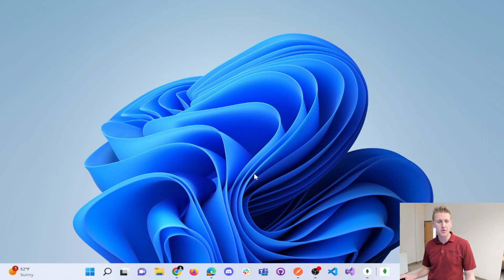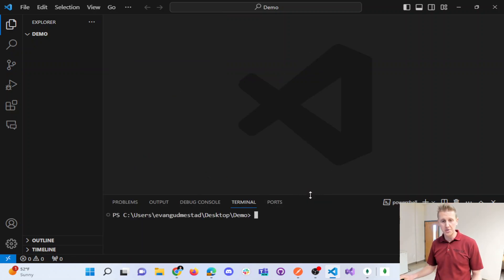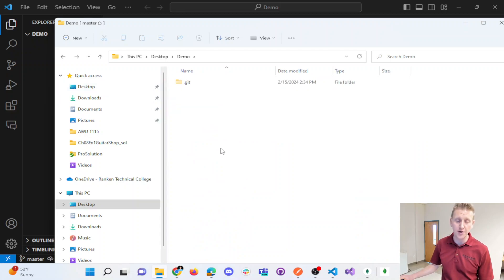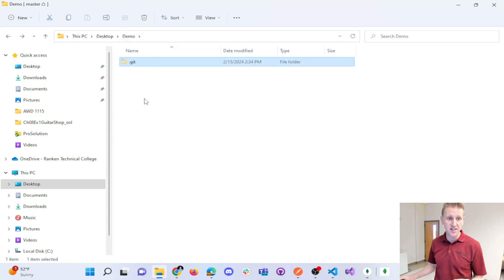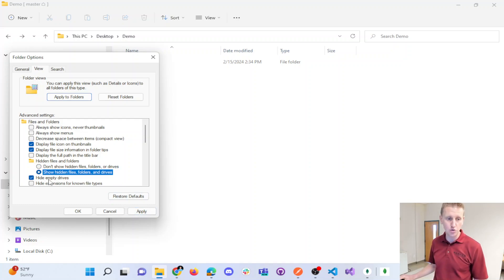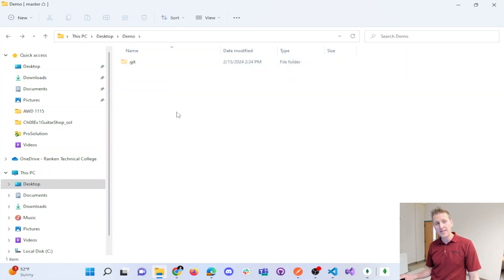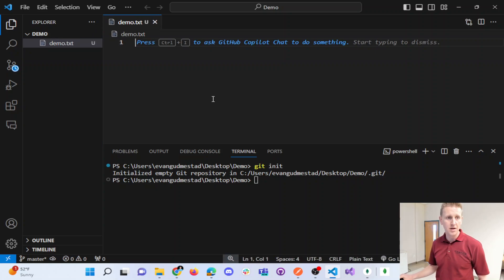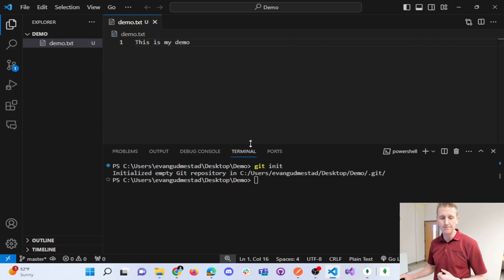Git Init Tutorial in VSCode